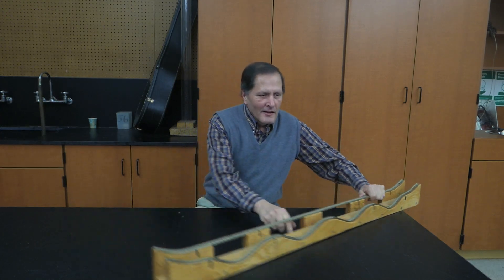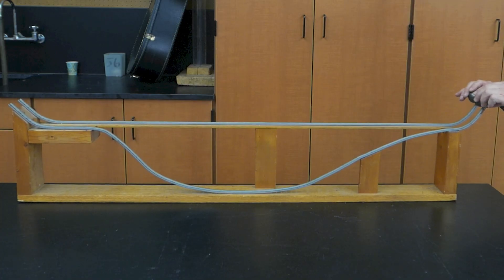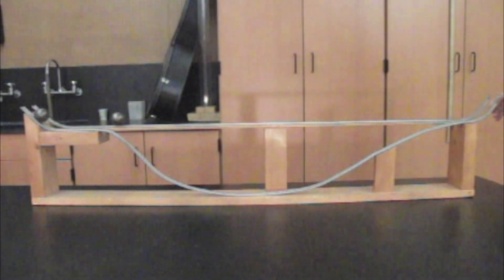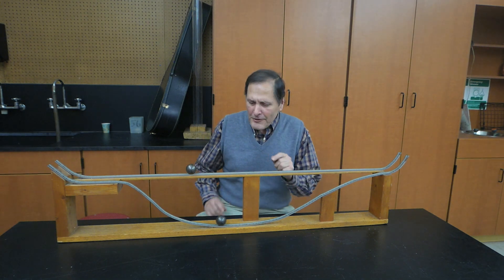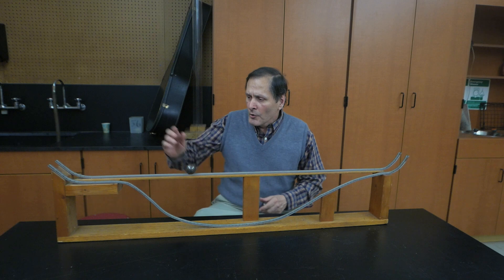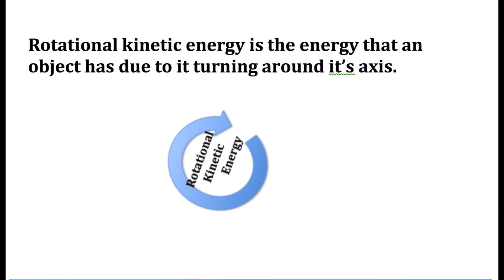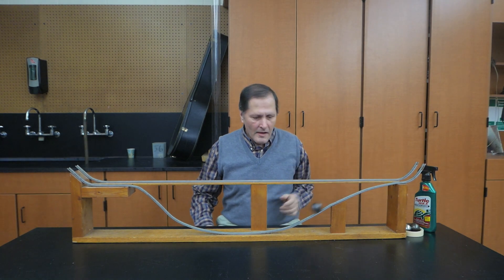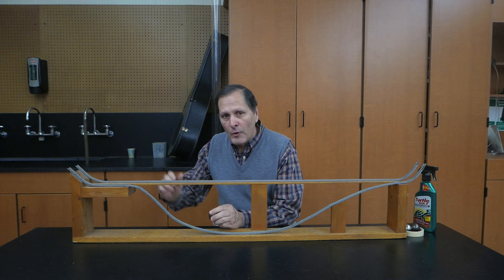High road low road race, potential kinetic energy Part 2--Homemade Science with Bruce Yeany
Updated video on the high road low road track race  physics demonstration that I posted previously.  In this video I tried to explore or clarify several suggestions and comments that viewers had in the first video.  The high road low road track has been a classic demonstration for physics classrooms for years.  Two tracks start at the same height and end at the same height,but... is the shortest distance between both ends  the fastest route?  How about if we add more hills for it to go up and down ? Several sets of tracks shown are  good thought provoking exercises in the study of changes form potential to kinetic energy.   This video shows some variations that I've added to the original old classic problem that I thought would make it more interesting.  Since  I am a middle school physical science teacher,  I presented this information towards that level of understanding.  There is an abundance of more advanced information available  here on youtube or online and can be found by doing a search for "high road, low road race track."    For example,   an in-depth explanation can be found at: